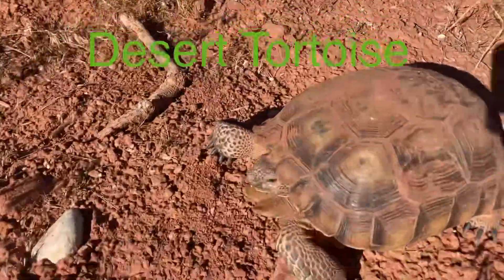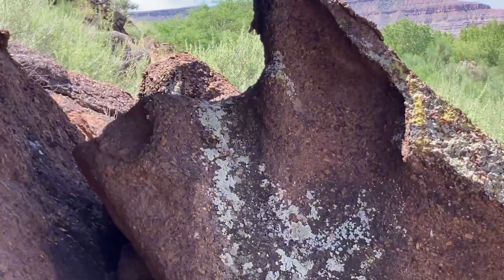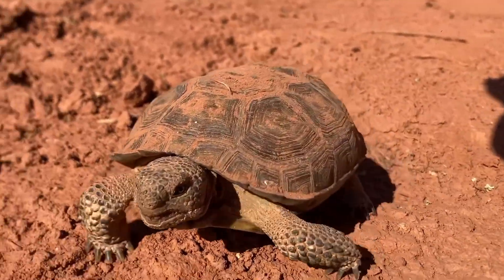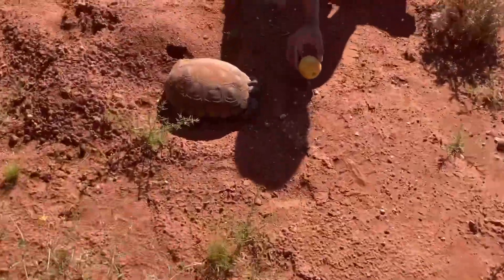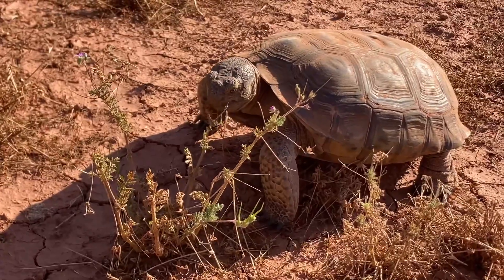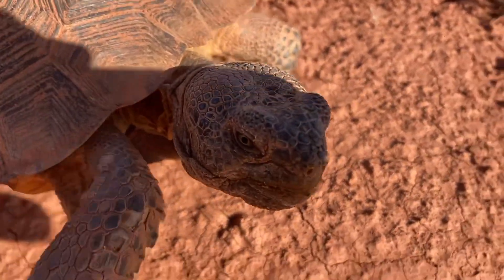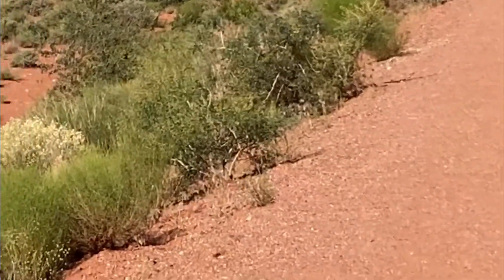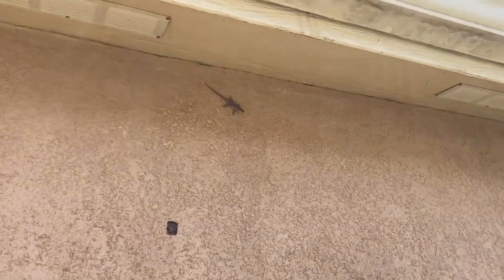INSANE Herping in St. George!